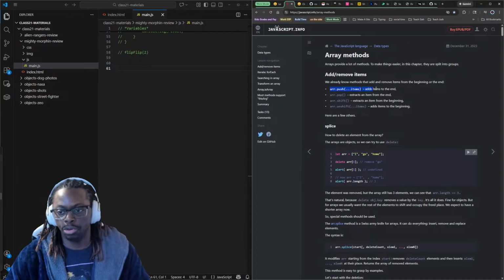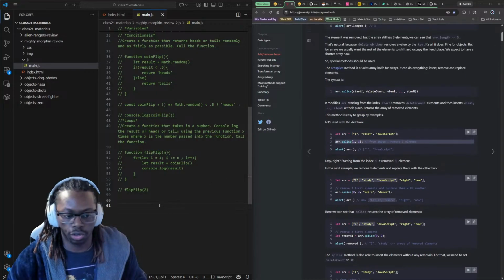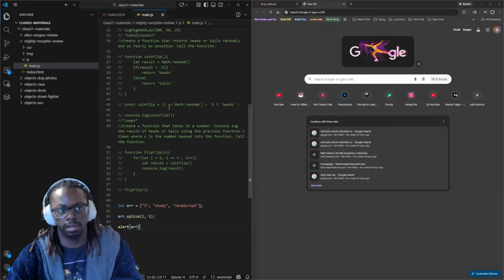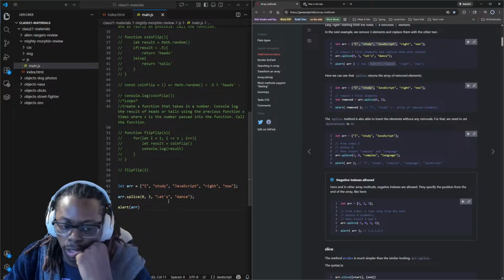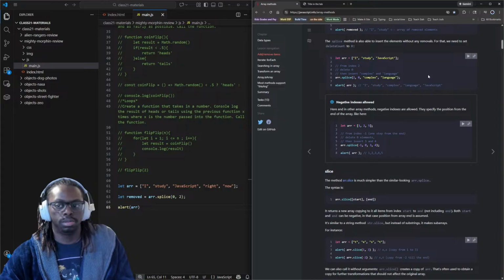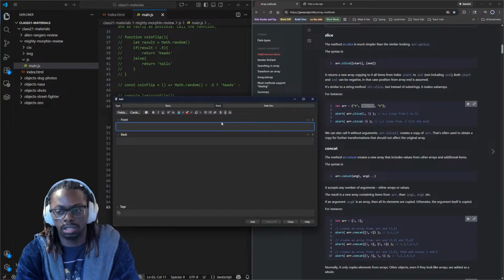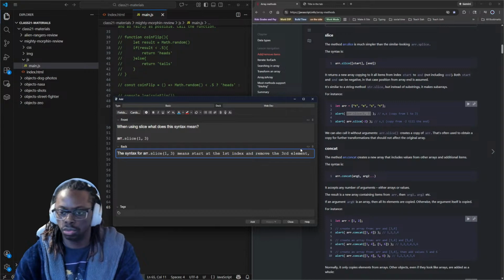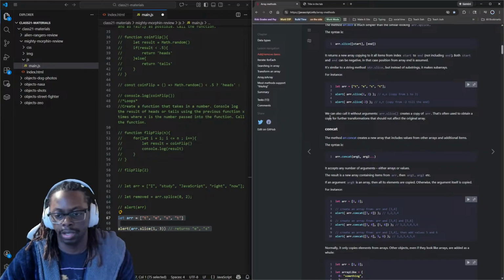Day 8 - I Tried Arrays and Got Completely Confused Part 1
Howdy Crew 🤠

Today we are diving into JavaScript Arrays yet again. I'm lost, and If you are struggling as well, We may be able to find a way through together.